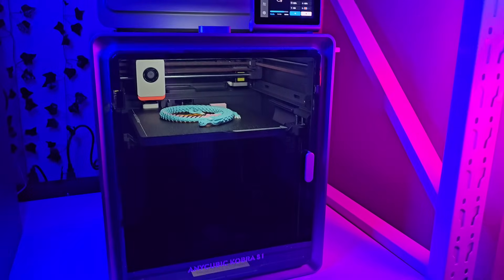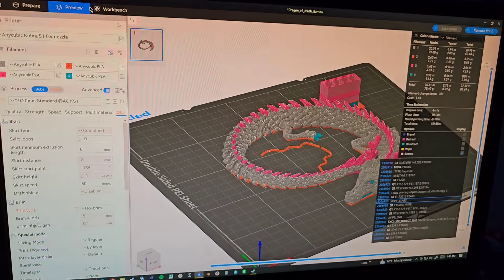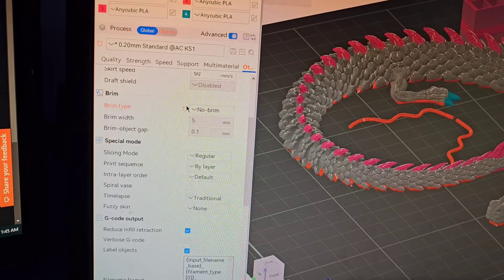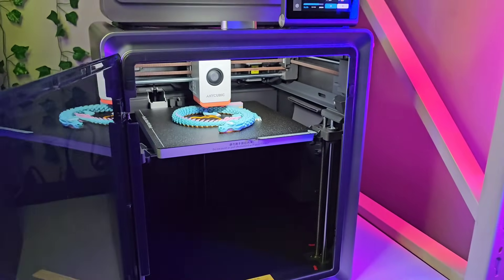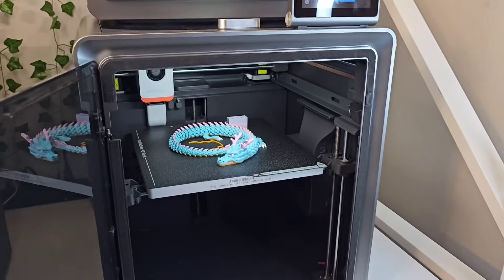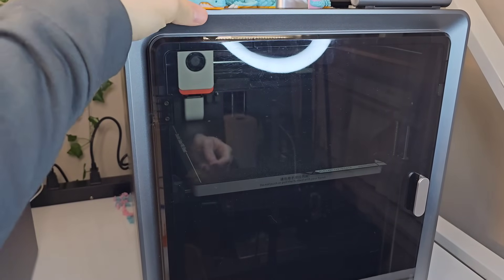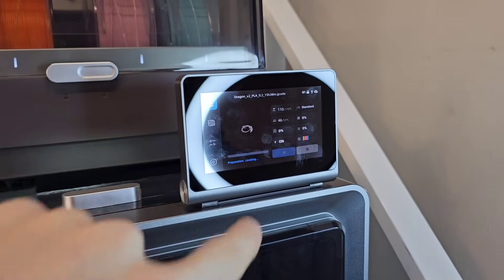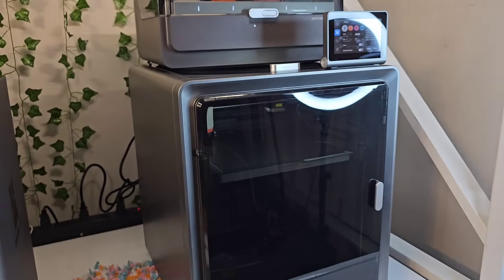Anycubic sent me the NEW Kobra S1 Combo - Update and the first multi-color print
Here's a little update on the new Anycubic S1 combo

My page with all my info and discounts for 3d printing